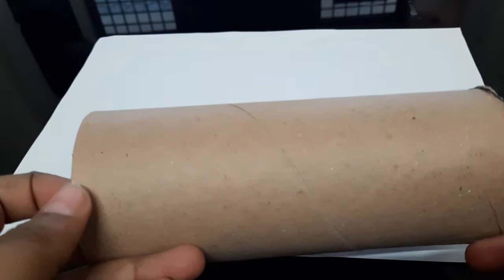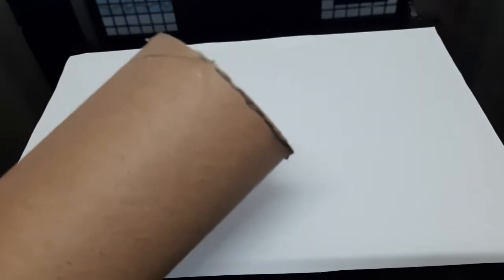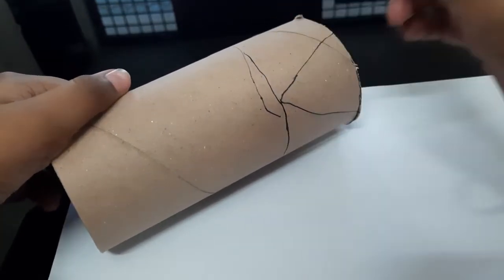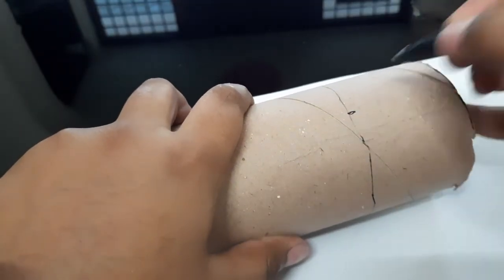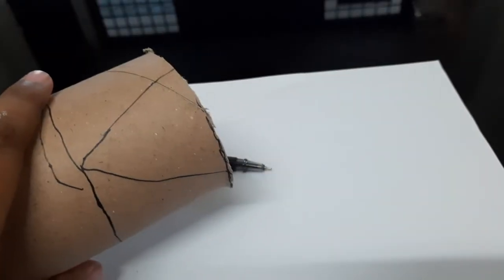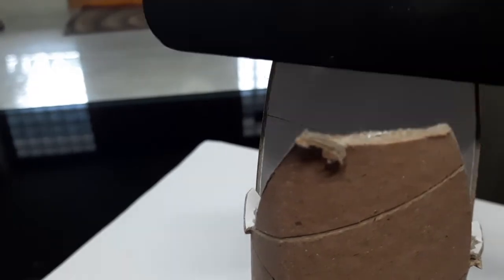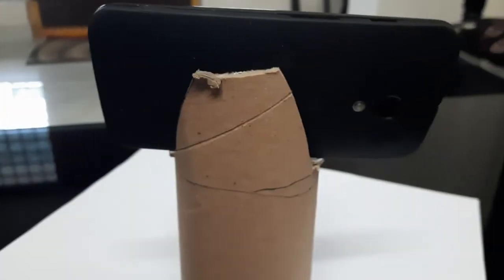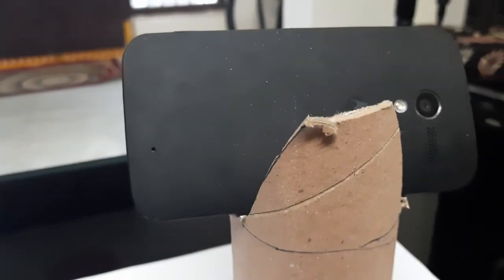How to make homemade diy tripod stand for shooting diy's /vlogs (must watch!!)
hey guys ,i made a diy homemade tripod stand for diy/vlogs etc.,just using a cardboard roll.est out of waste.